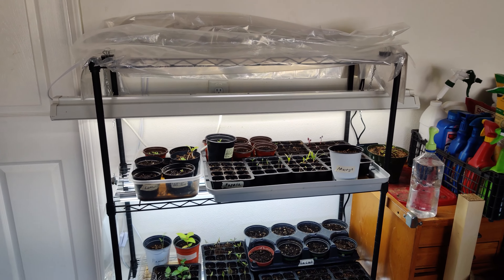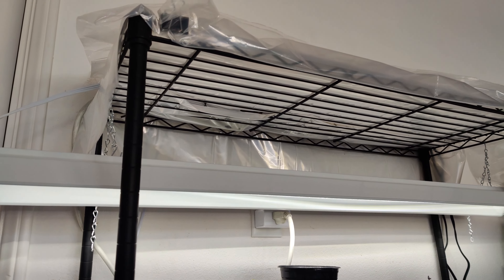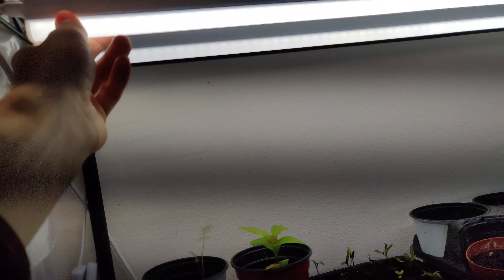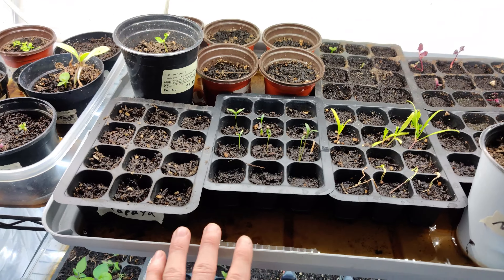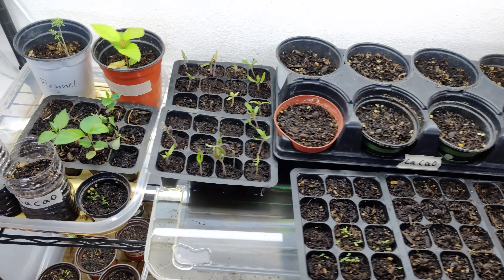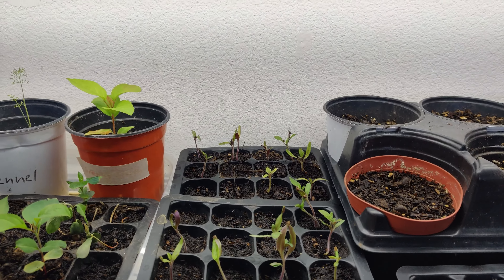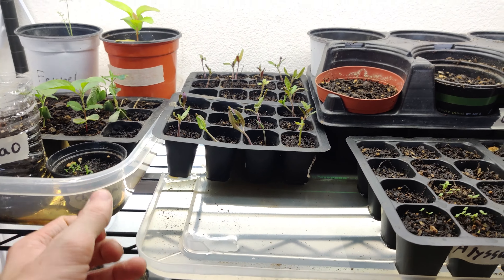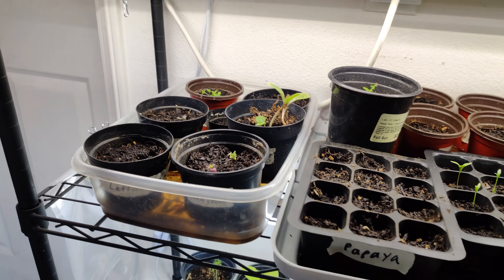My Indoor Seed Starting Station - How to Build a Grow Station 🌱 💡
I built my indoor grow station for seed starting piece by piece pretty affordably. Even after upgrading it a few times I've still spent just around $100. I started with the rack for around $20 and the shop light for $15.

I added more lights with this 4pack of lights from amazon for about $40

and some heat mats for $25

You don't need full spectrum lights to start seeds. Once they're big enough you can transition them outside for full sun.